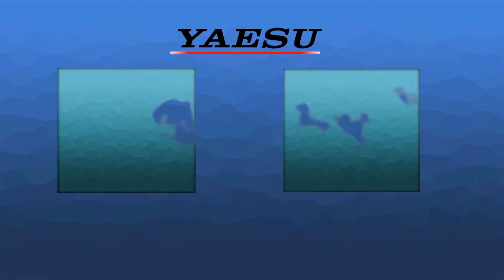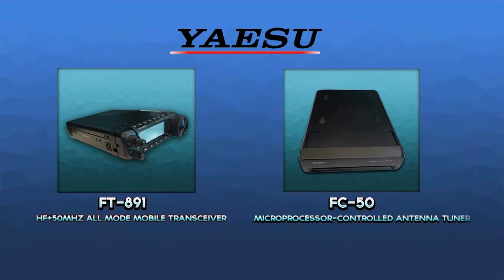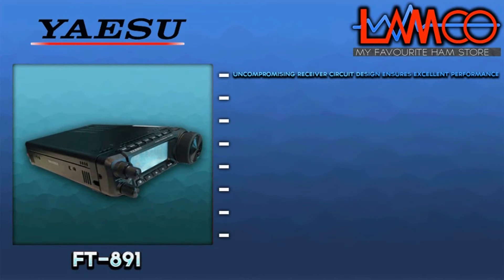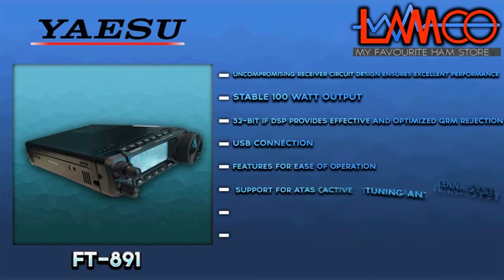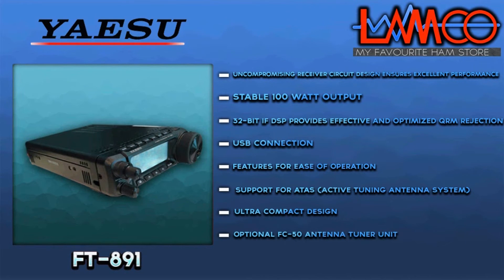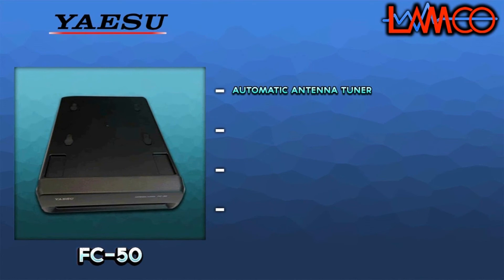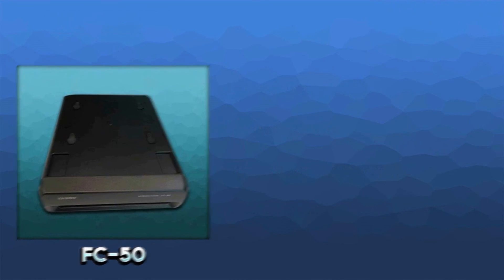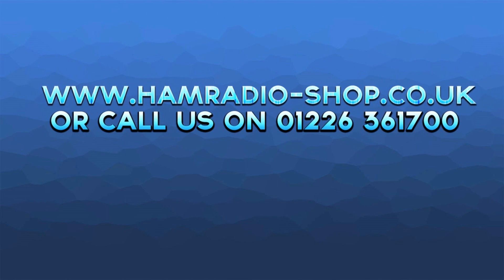Yaesu FT-891 & FC-50 Information Video - LAMCO Barnsley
A Detailed look on the new Yaesu FT-891 Transceiver and the FC-50 Tuner